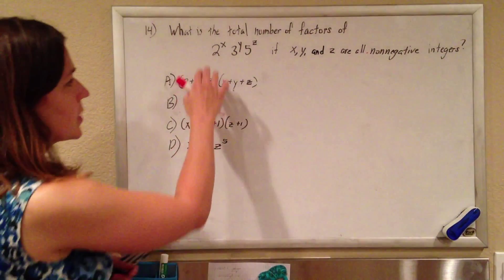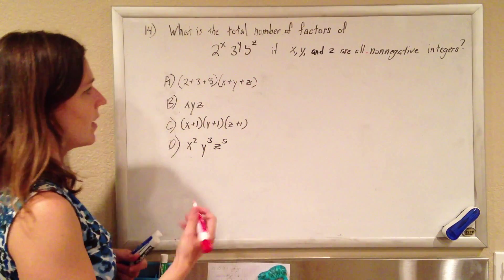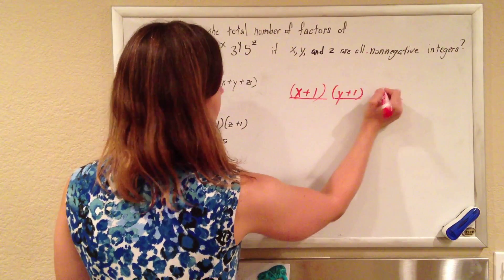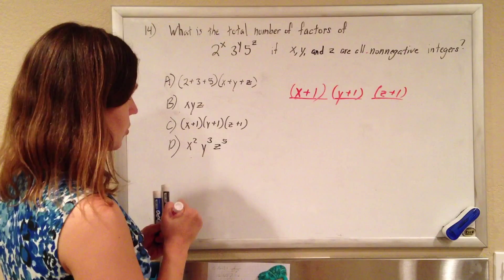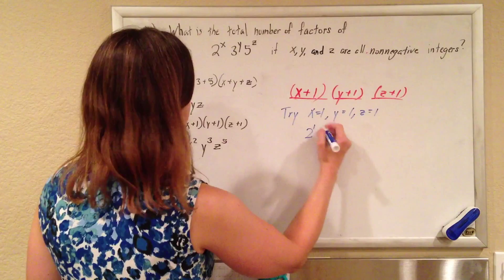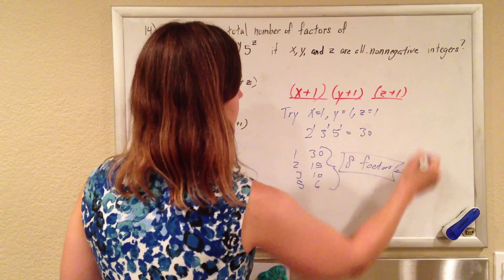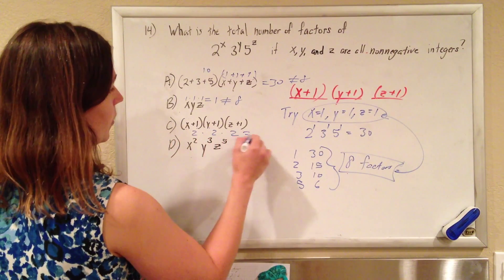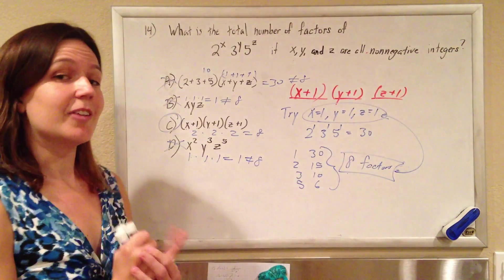CSET Algebra New Official Practice Test MC 06 (old 24)